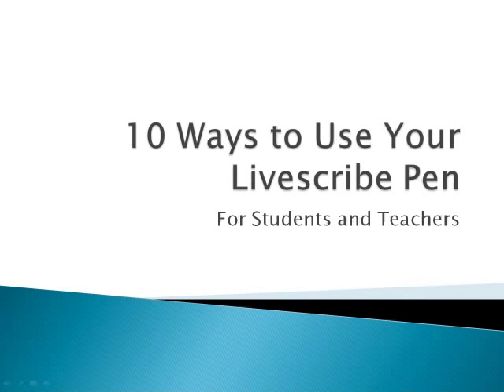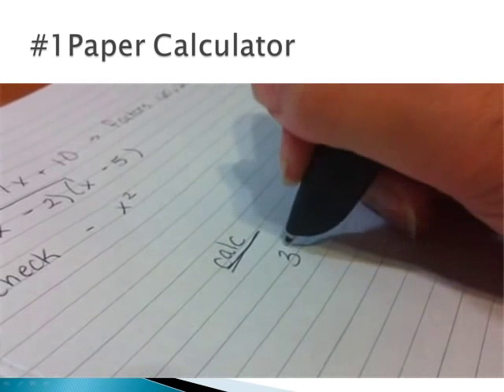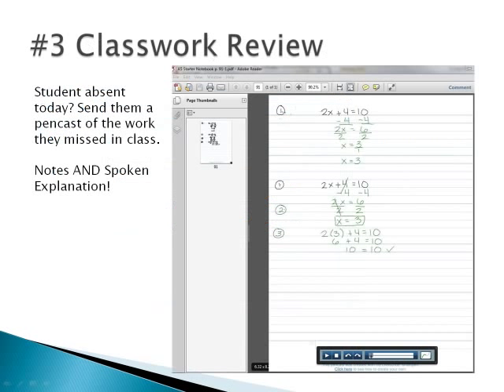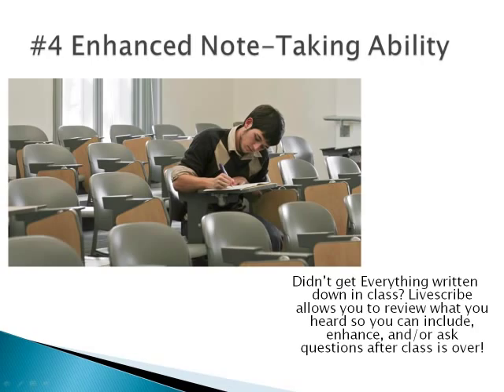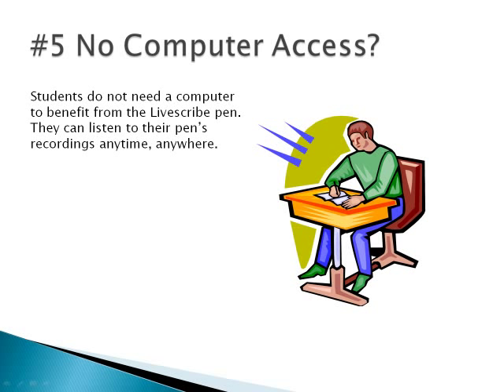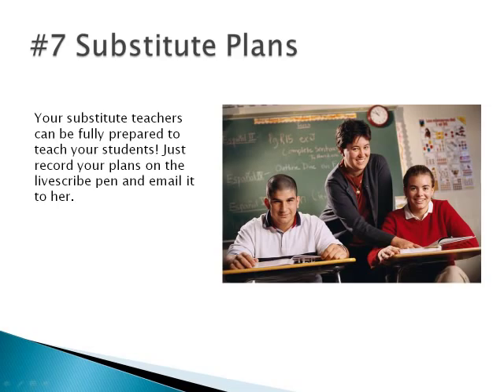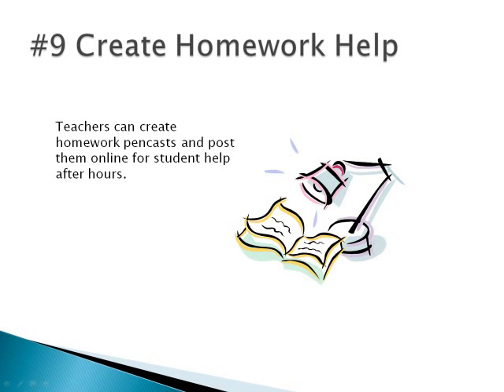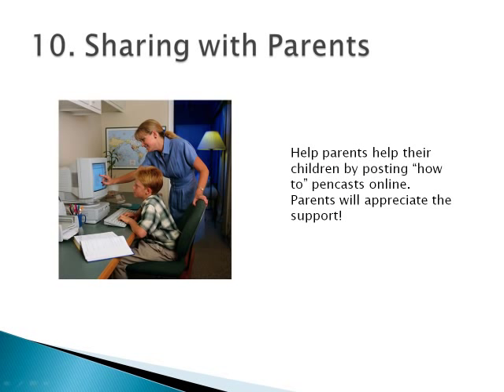10 ways to integrate the Livescribe Echo Smartpen into your classroom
10 ways to integrate the Livescribe Echo Smartpen into your classroom was created by Two Minute Tech Tips and Curriculum2Go